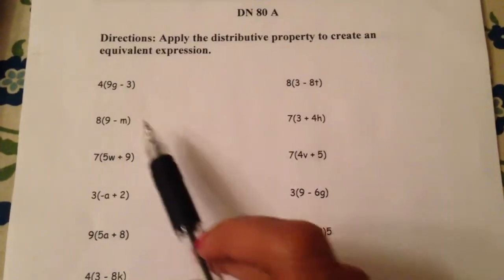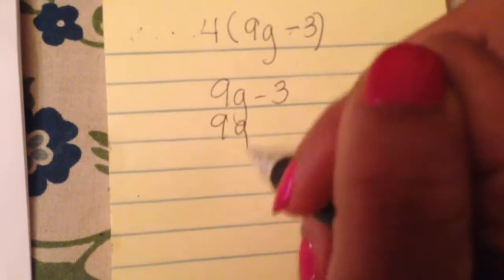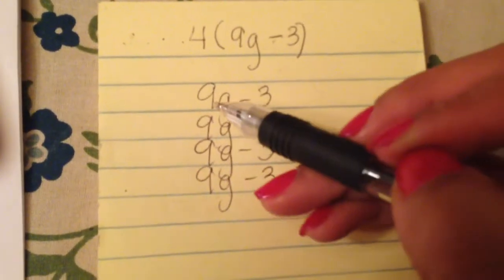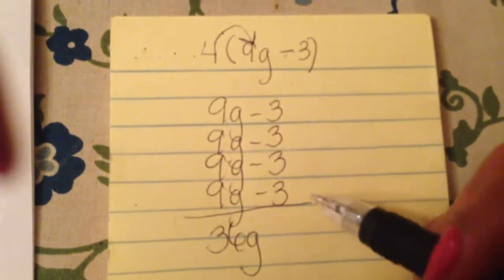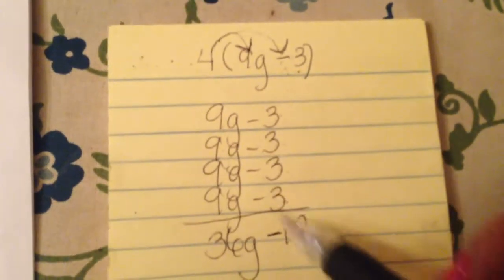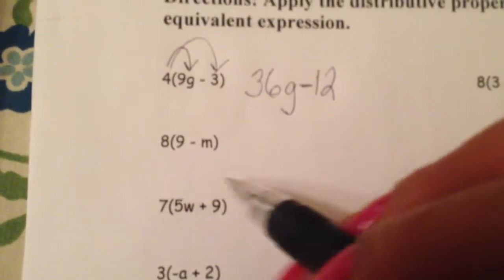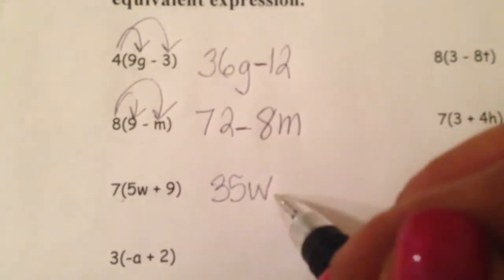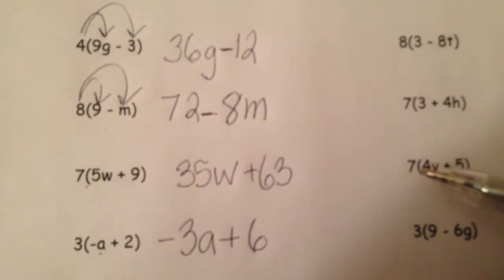Applying the distributive property